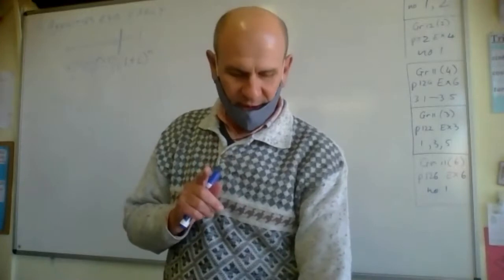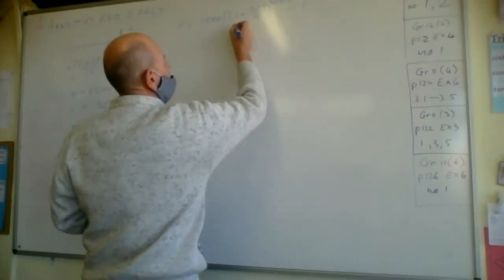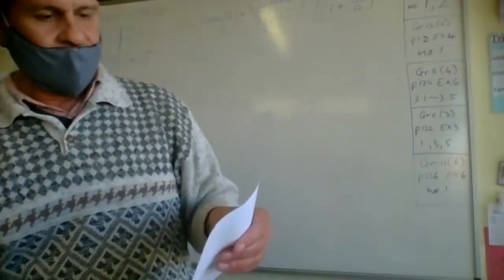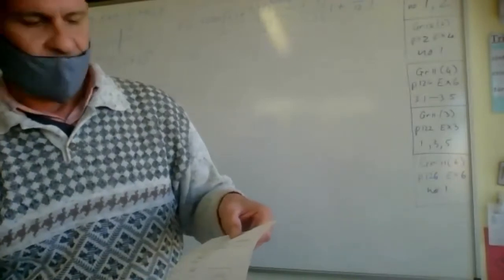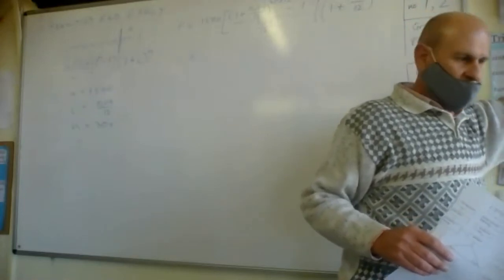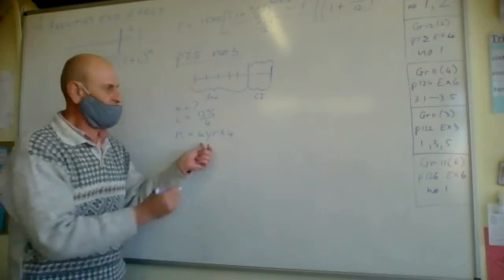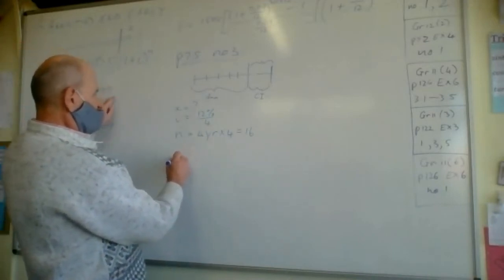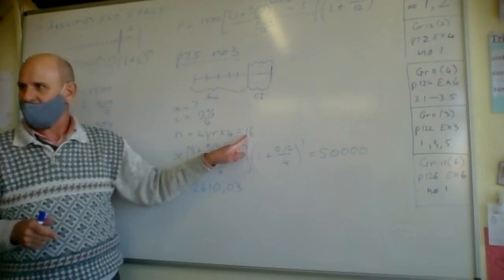Grade 12 Maths Annuities that end early 20200612